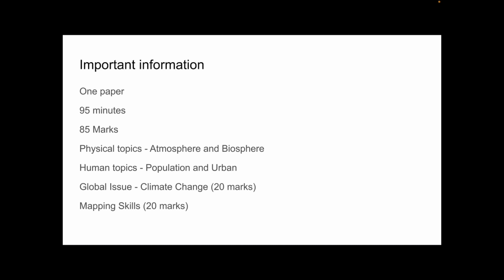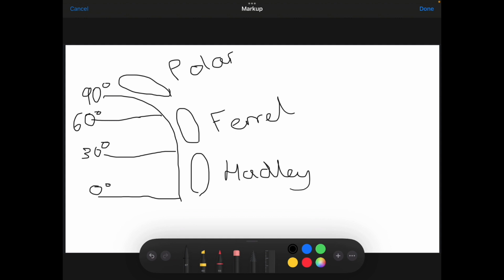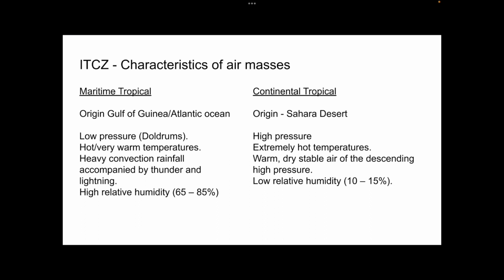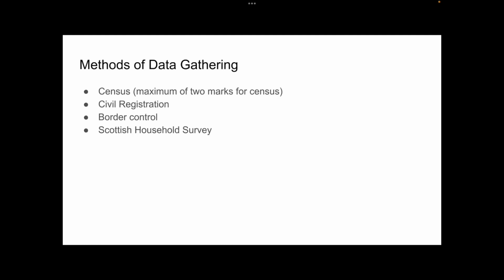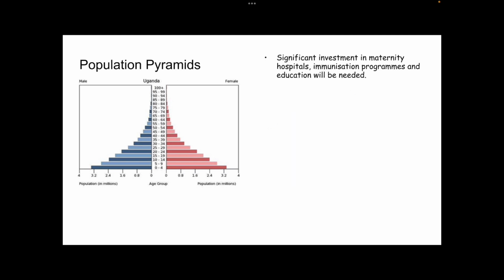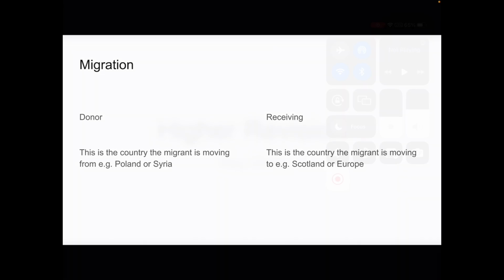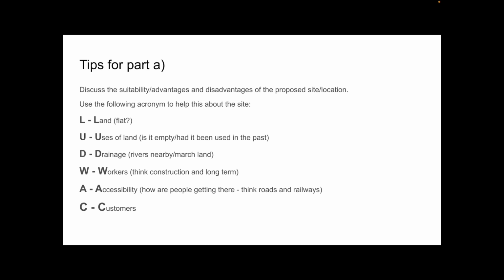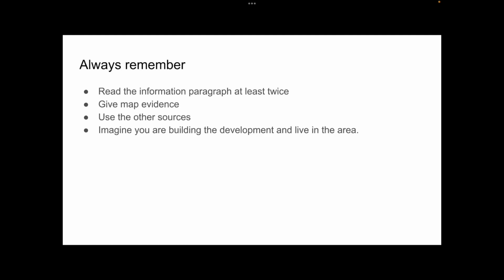Ready...Steady...FAB...Geography / H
Geography
Higher